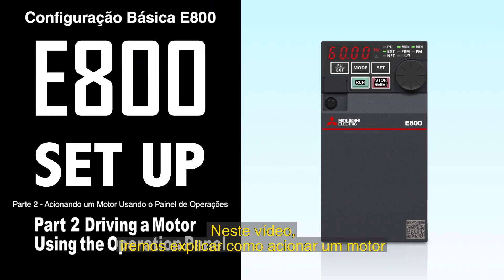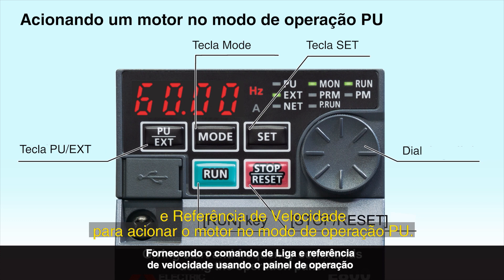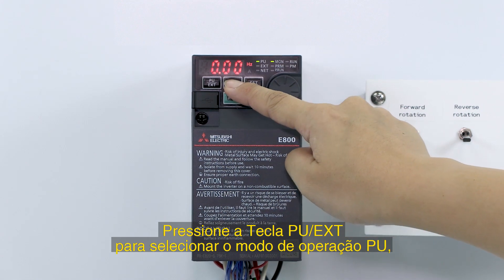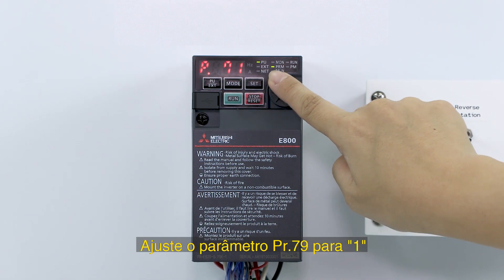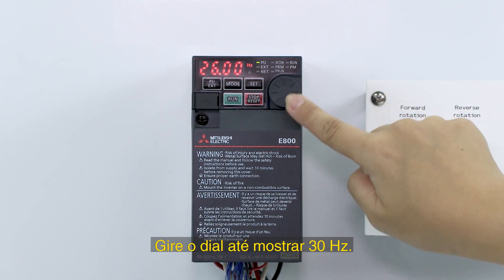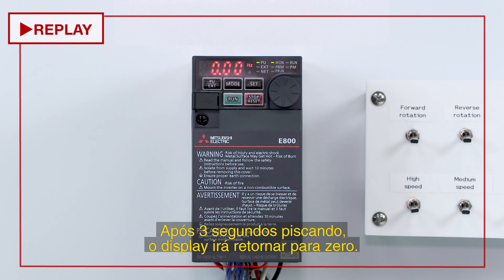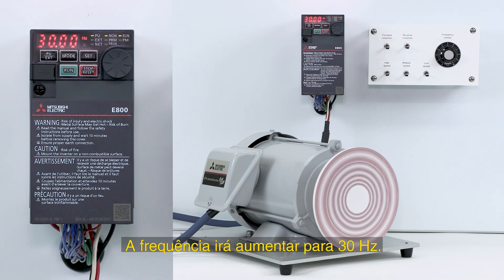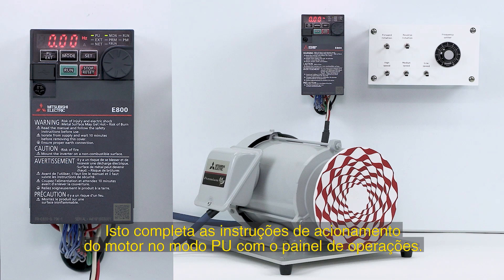Inversor FR-E800 - Parte 2/4: Acione o motor pelo painel de operações (tutorial passo a passo)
Nesta série tutorial de 4 vídeos, explicamos como configurar o inversor de frequência FR-E800 da Mitsubishi Electric.

No segundo vídeo, destacamos o acionamento do motor utilizando o painel de operações.